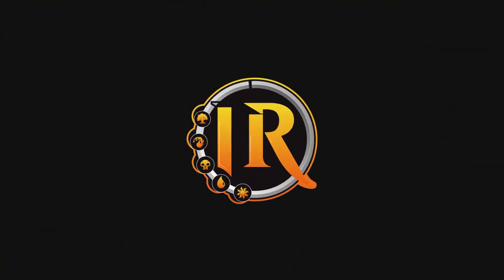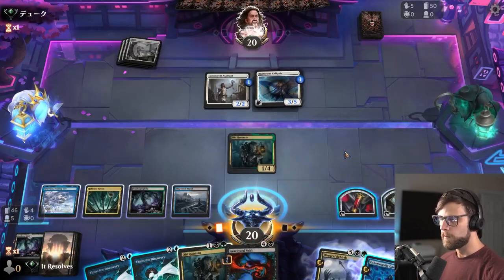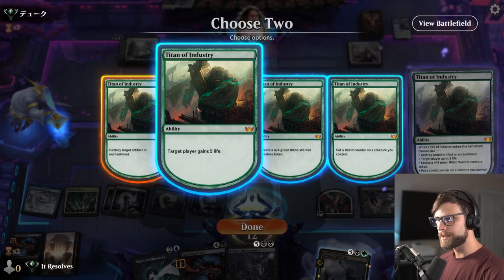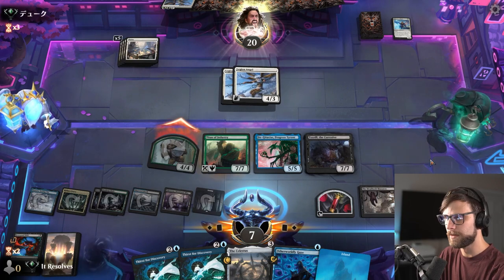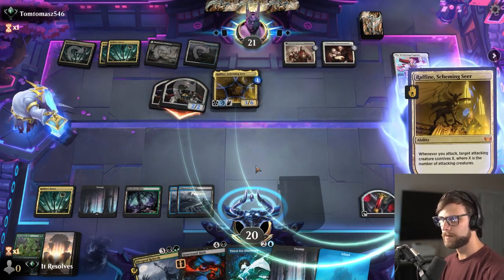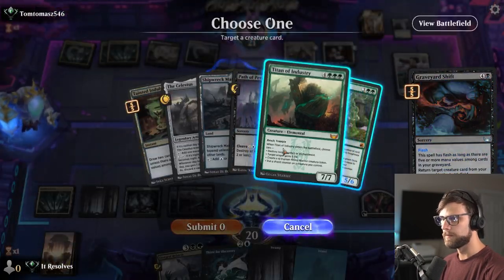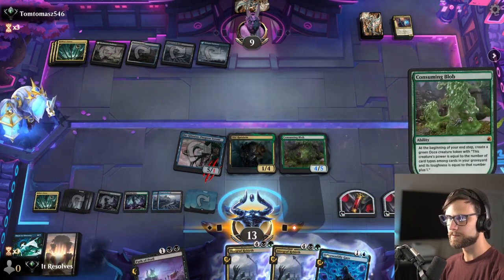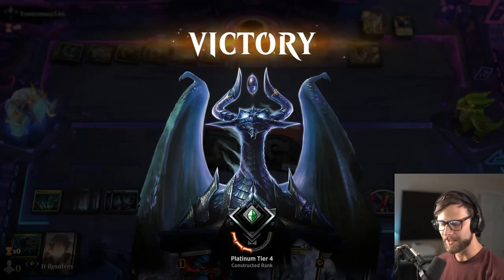*UNDEFEATED* MTG Arena | Streets of New Capenna Standard | Sultai Reanimator (Rotation Proof)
As we close out Streets of New Capenna Standard, we go UNDEFEATED with a rotation proof version of Sultai Reanimator! As most of you know, Reanimator decks are some of my favorite, so I'm happy to say I think we are still going to have a solid deck on our hands post-rotation. Let's enjoy bringing some massive creatures back from the dead!

0:00 Deck Tech
2:58 Game 1
13:24 Patreon & Game 2
28:19 Wrap-Up